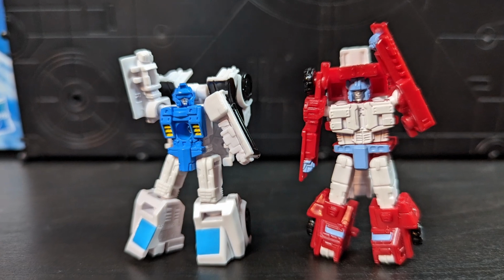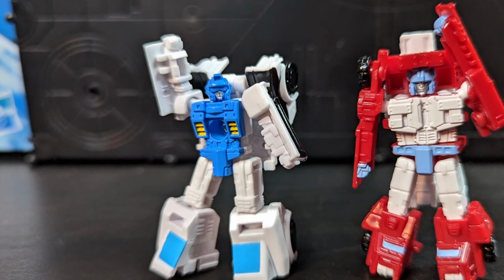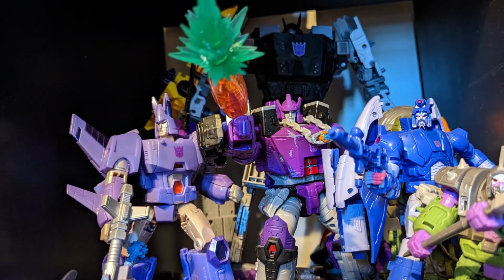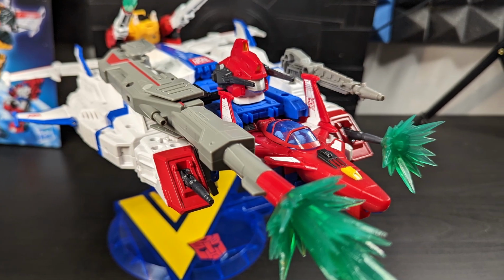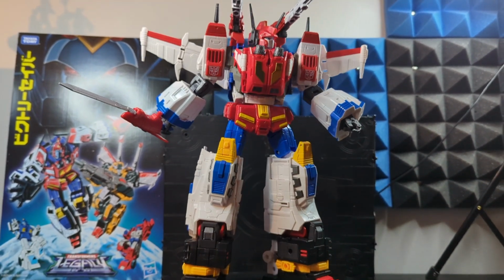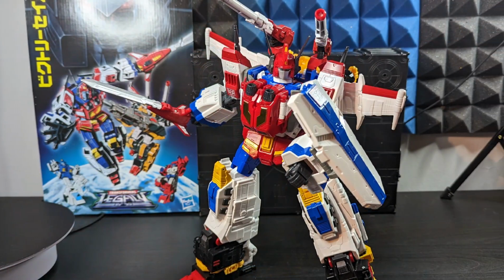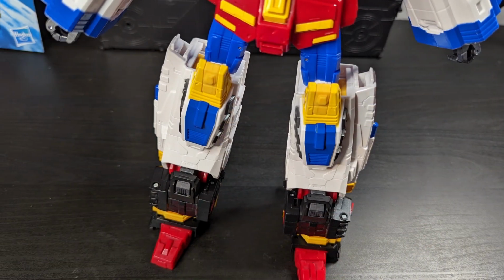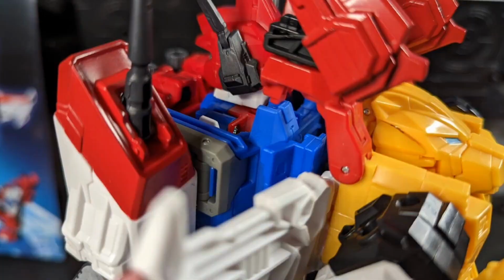Transformers Haslab Victory Saber Review part 3 (stop motion)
At last the final part in our look at Haslab Victory Saber. I did try using the theme song for a special final animation but it got hit with a copyright before the video went live. So I hope everyone enjoys it the way it's presented here.